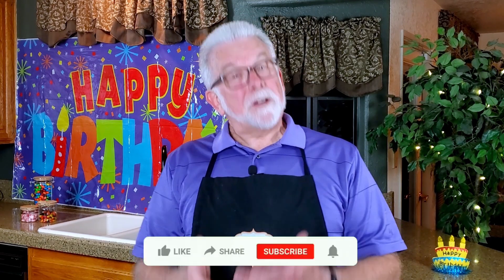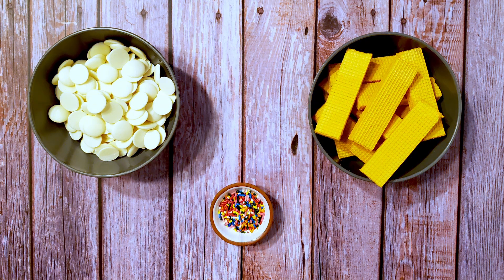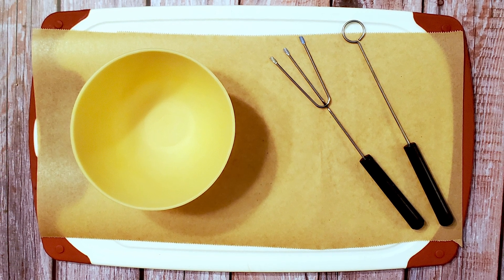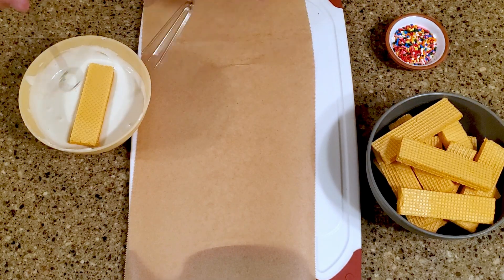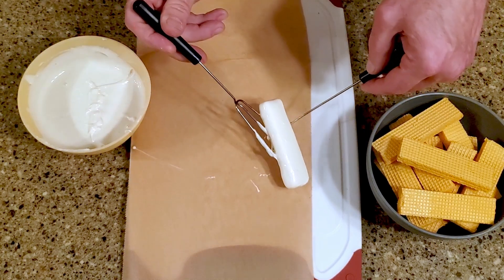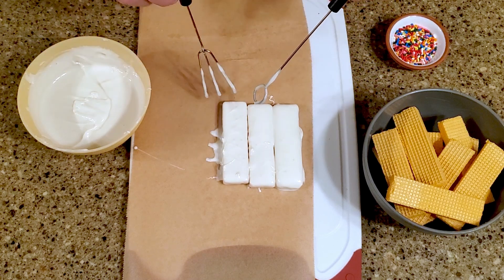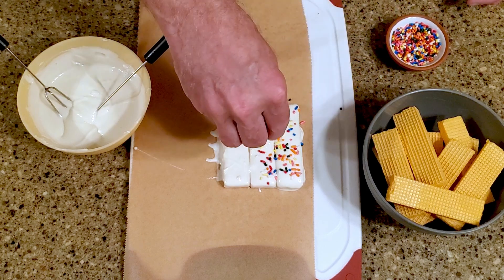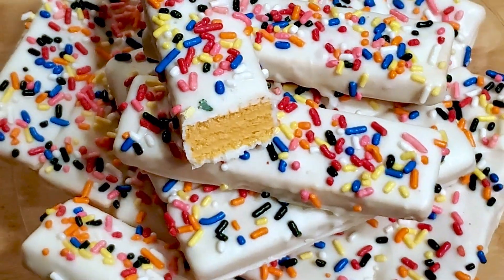Randy Makes Birthday Cake Kit Kats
Three years of Randy Makes Candy? I can hardly believe it!

INGREDIENTS
Some white chocolate
Some vanilla wafer cookies
Some sprinkles

SUPPLIES
A bowl
A lined cutting board
Some precision dipping tools

DIRECTIONS
Temper or melt the white chocolate, then dip a cookie into the chocolate and place it on the lined cutting board.

If you want them to resemble the commercial version, dip two more cookies and place them right next to the first.Otherwise, you can just keep them as separate treats.

Add some sprinkles.

Continue until you’ve made as many as you like, then leave them on the counter to set.